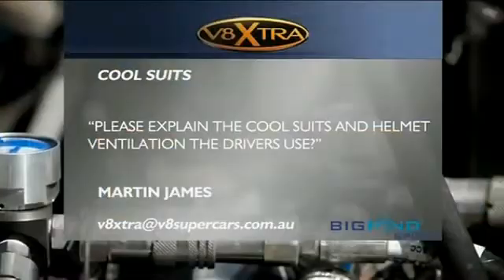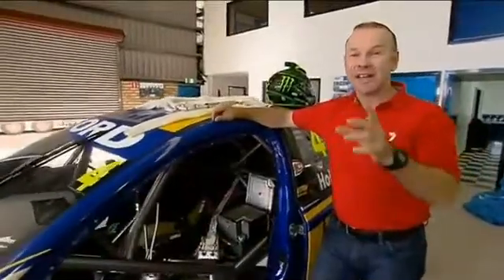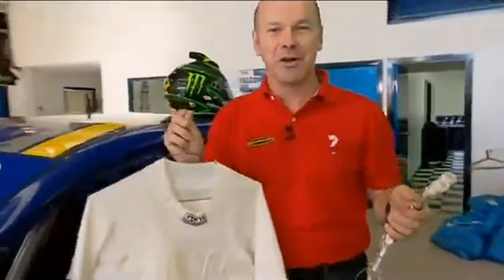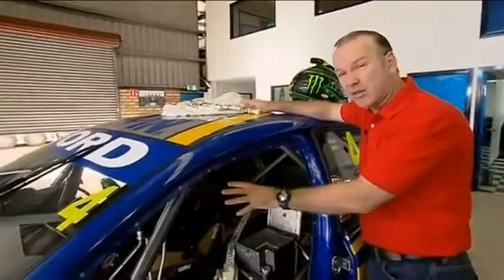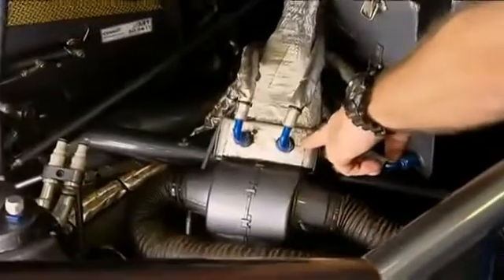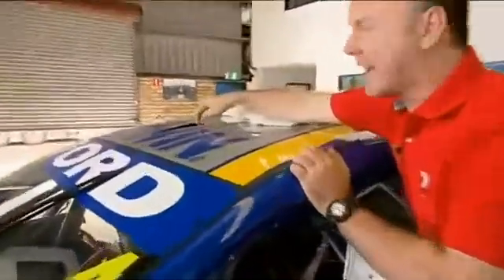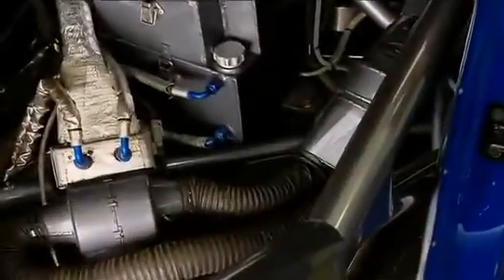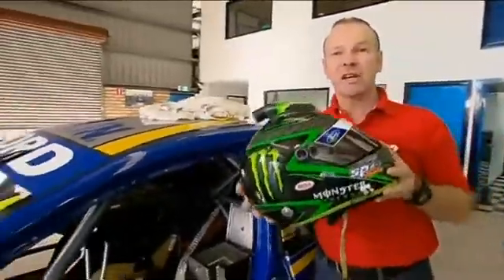Mark Larkham Explains 'Driver Cooling' In V8 Supercars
Mark Larkham Explains Cool Suits and Helmet Ventilation in V8 Supercars.